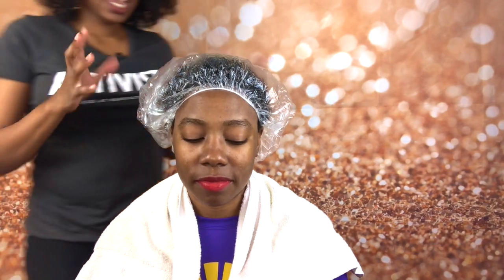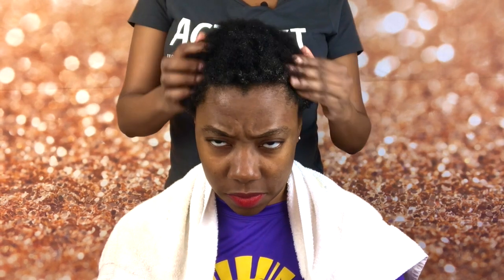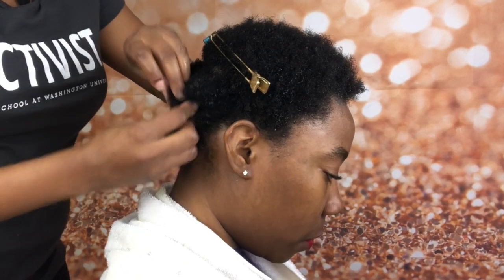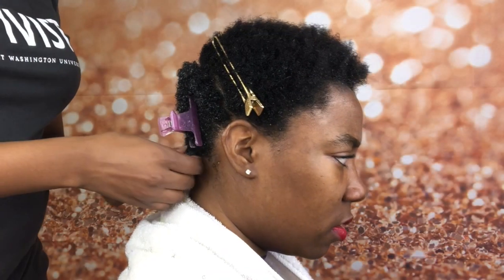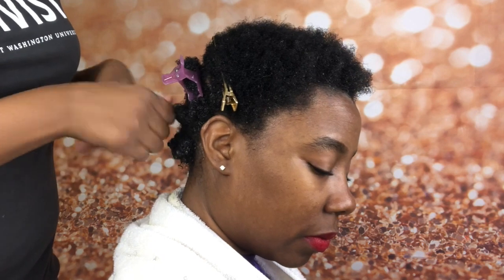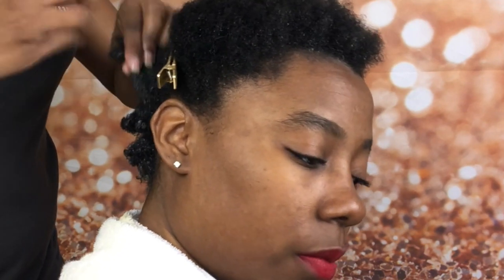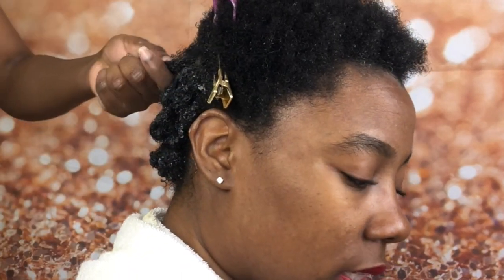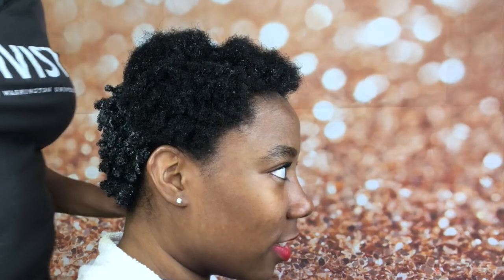THE BEST TECHNIQUE FOR A DEFINED 4C WASH & GO!!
Products Used:
- Alikay Naturals Lemongrass Leave-In
- TGIN Twist & Define Cream
- Olive Oil EcoStyler Gel